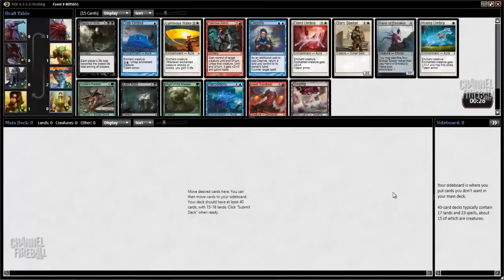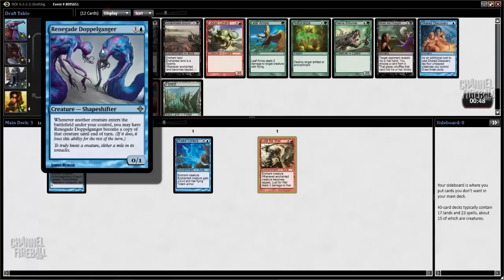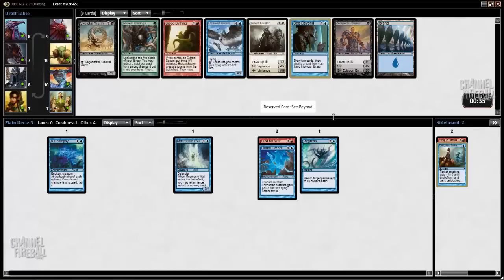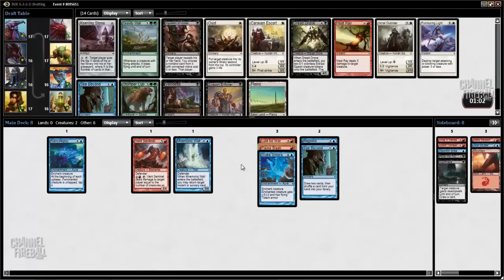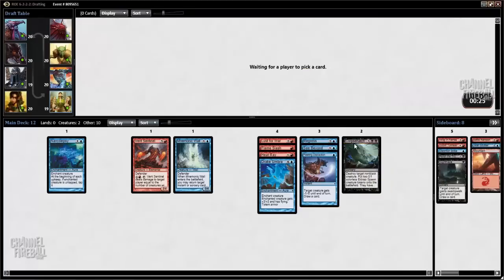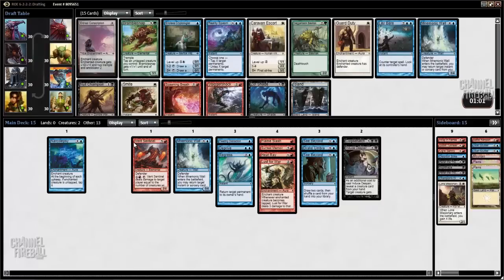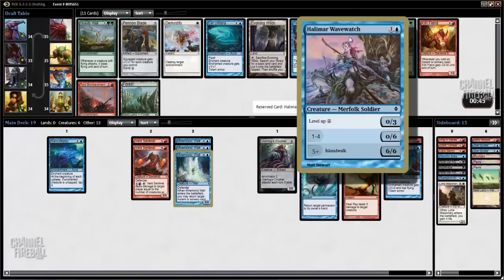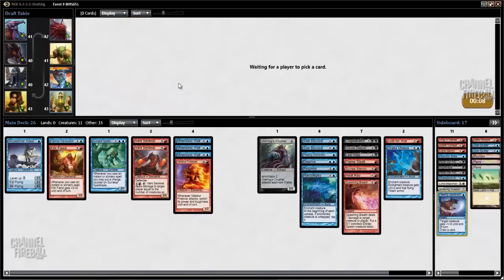Channel Pardee Time - Rise of the Eldrazi Draft (Drafting)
See Sam Pardee battle in one of the best draft formats of all time as he battles some Eldrazi in a triple-Rise draft!